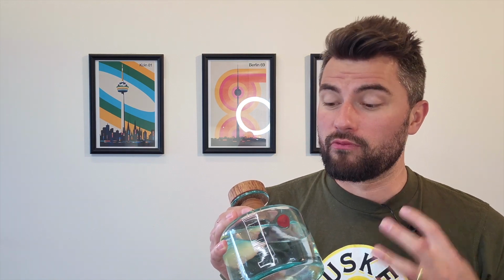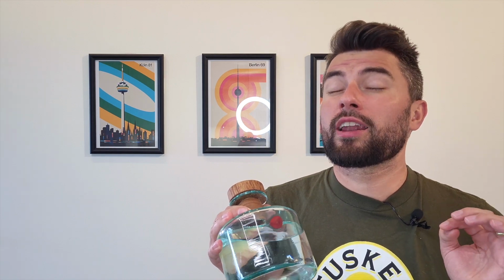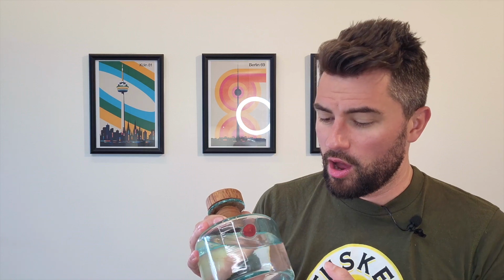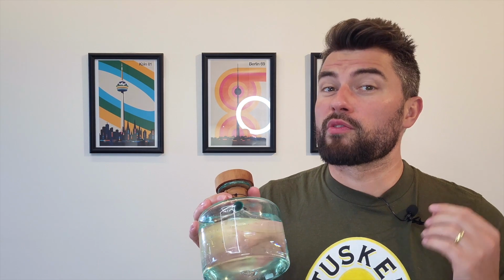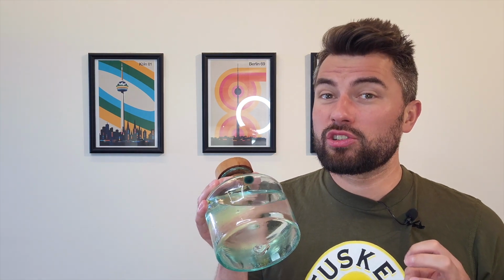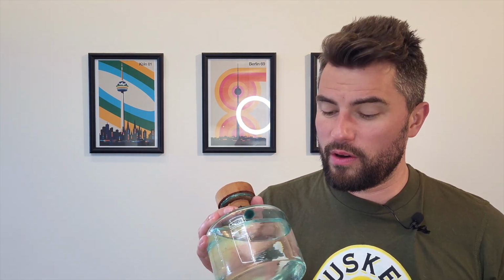Procera Green and Red Dots Reviewed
Ya boi is back from Kenya and has bagged himself a delicious booty. Namely, Procera Green and Red Dot.

After the rave review I gave the Blue Dot, how will these two interesting and expensive gins compare?

Don't let me down Procera!!

If you missed my review of the phenomenal Procera Blue Dot then feel free to catch up

Also, I write a partner blog for each video that I shoot. Each post contains different information, and hopefully amusing insights to the gins that I review.